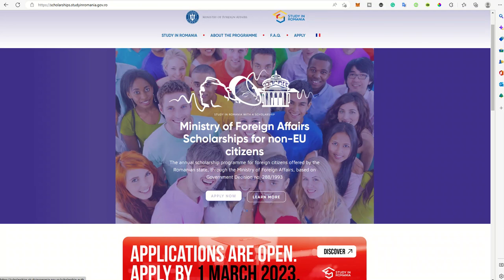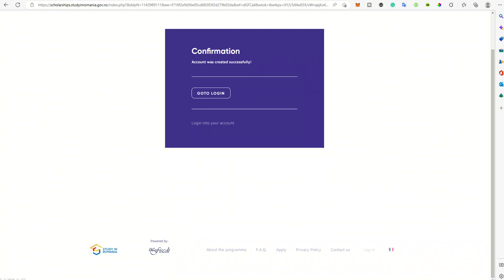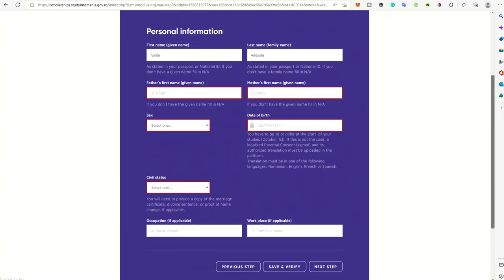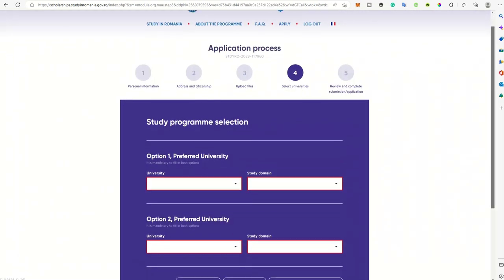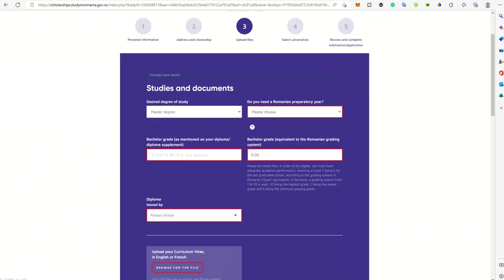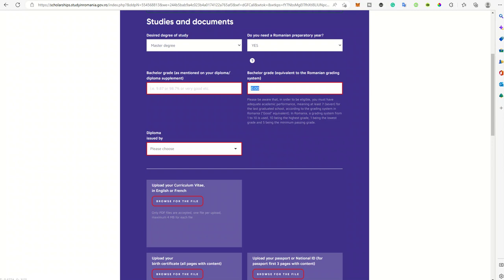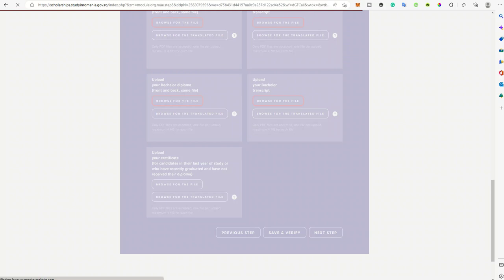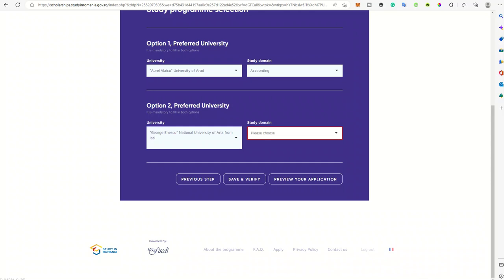Apply for Romania Government Scholarship Fully Funded With Easy, Step by step Tips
How to apply for Romania Government Scholarship